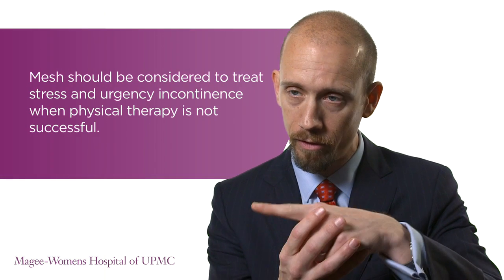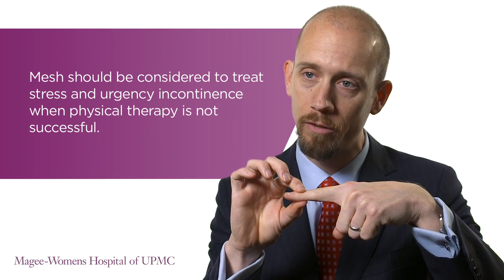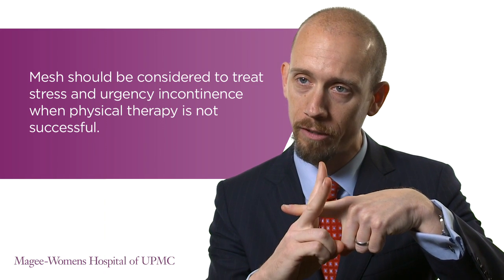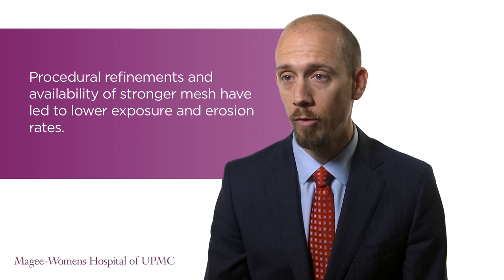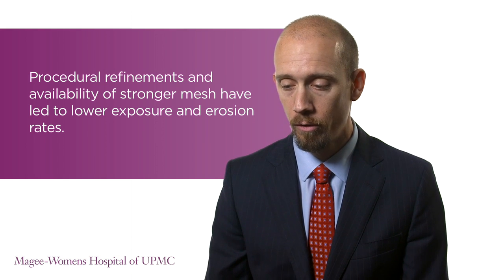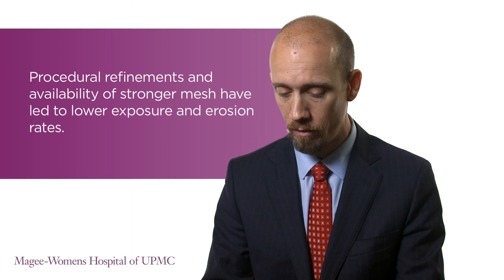Making Sense of the Transvaginal Mesh Controversy | UPMC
Polypropylene mesh is successfully used to correct stress incontinence, but the modality has more recently been controversial when applied to the treatment of pelvic organ prolapse. However, with newer and more durable materials available and improved technique, transvaginal mesh is showing higher success rates than native tissue repair.

Jonathan Shepherd, MD, of the Women’s Center for Bladder and Pelvic Health at Magee-Womens Hospital of UPMC, explains that despite the recent controversy surrounding transvaginal mesh, it remains a viable option to correct pelvic organ prolapse when nonsurgical methods are not effective.